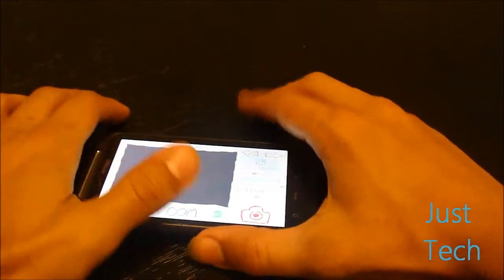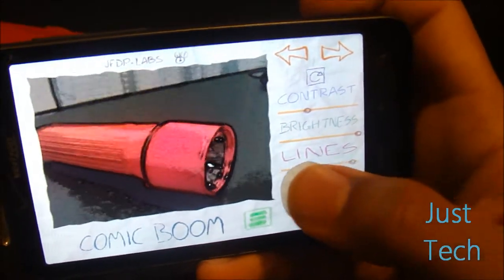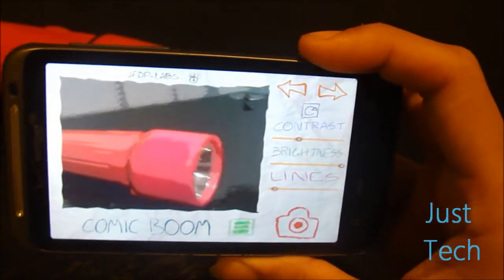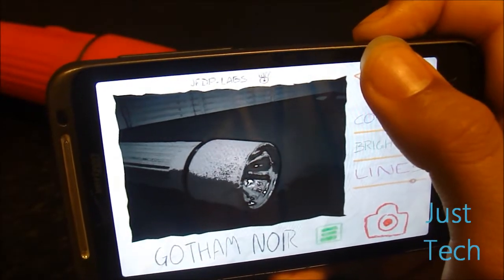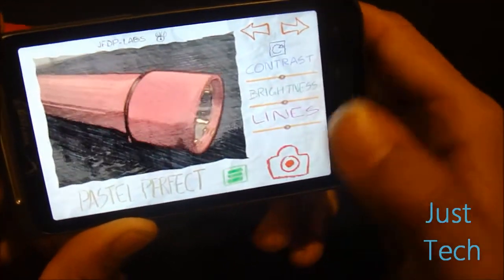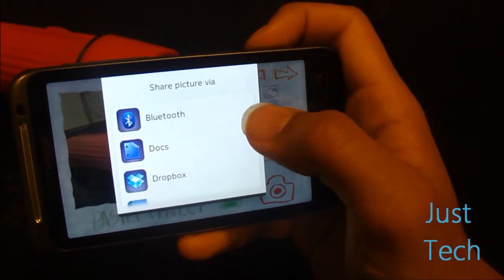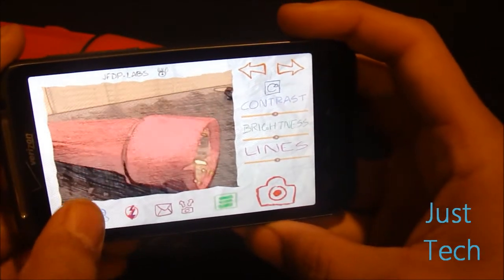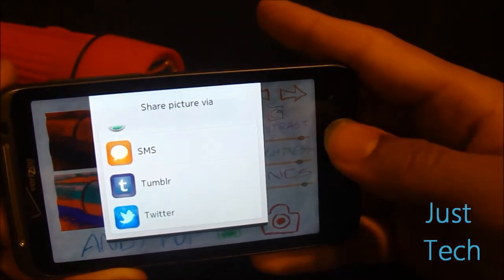Android App Review - Paper Camera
Today we will be reviewing an app called Paper Camera. An app with tons of cool effects, in which you can find in the Android Market for $1.99